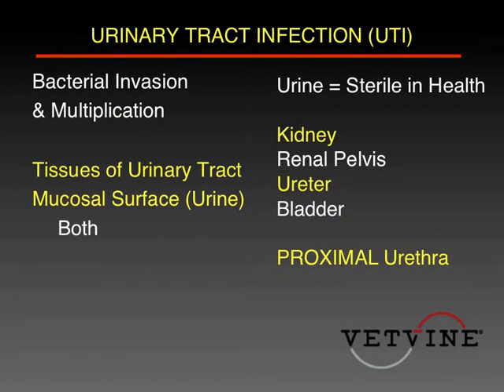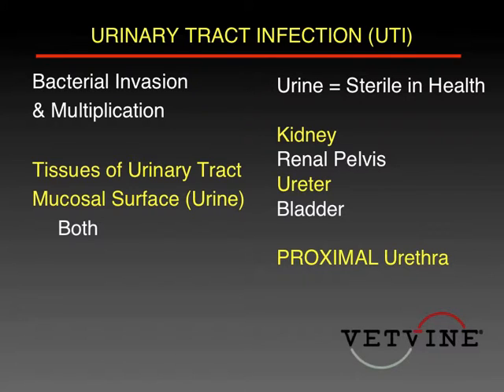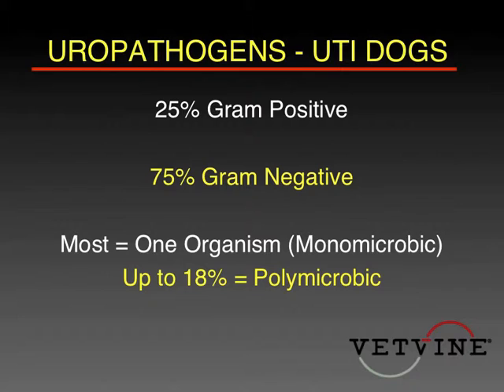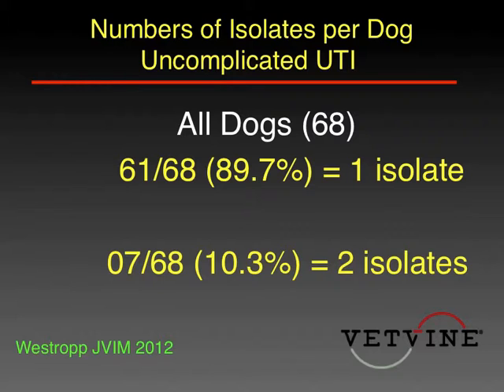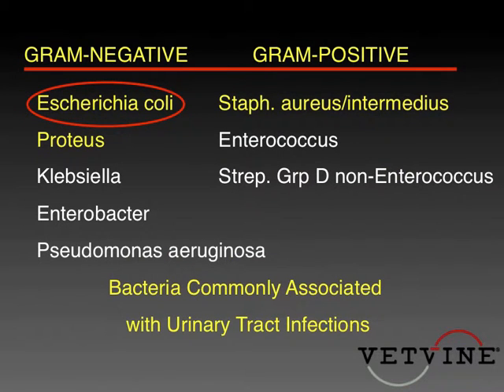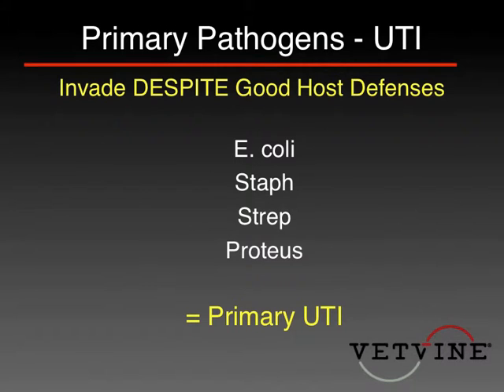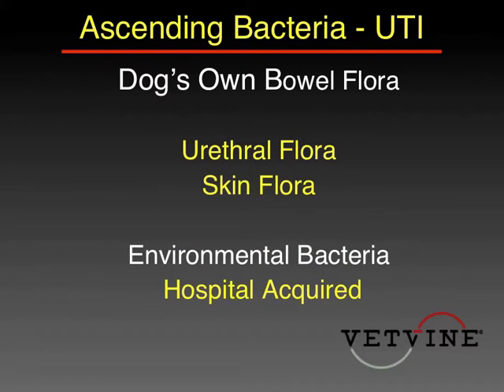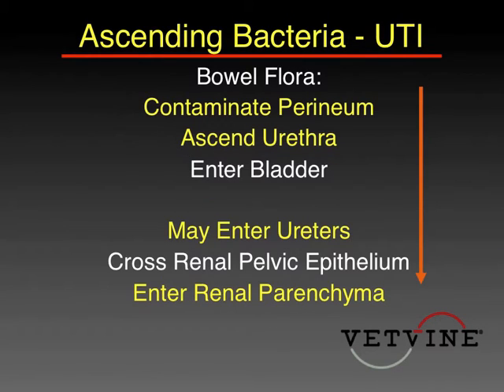Urinary Tract Infections in Animals - Species Differences, Causes and Common Pathogens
VetVine Internal Medicine expert, Dr. Dennis Chew, provides an overview on the topic of urinary tract infections including the possible causes of UTI, common pathogens and how they are acquired. Learn more about diagnosis and treatment of uncomplicated urinary tract infections in dogs and cats (free registration for veterinary professionals)